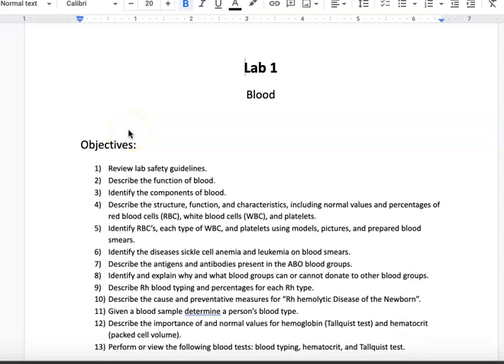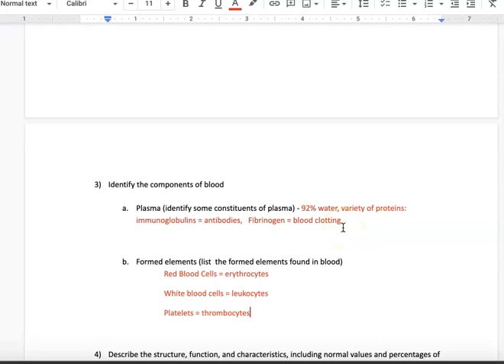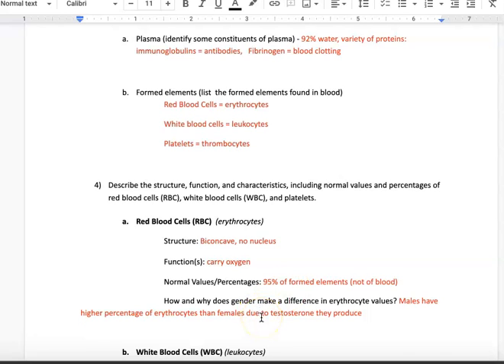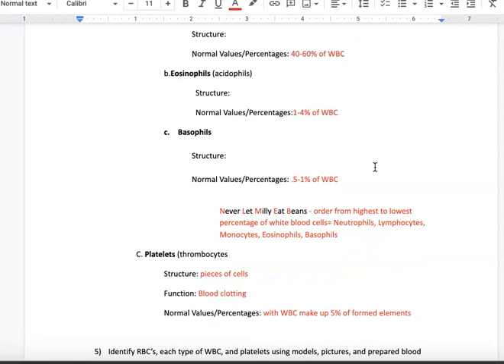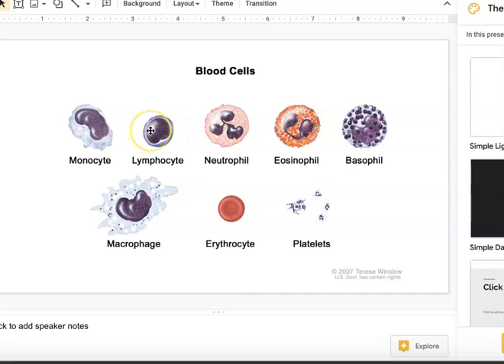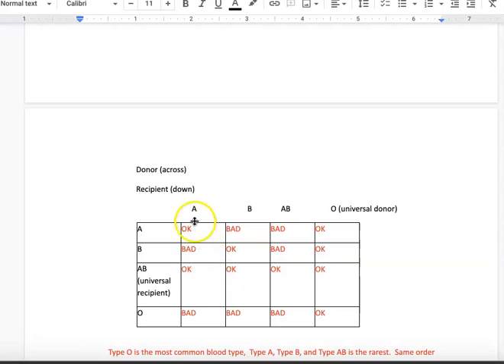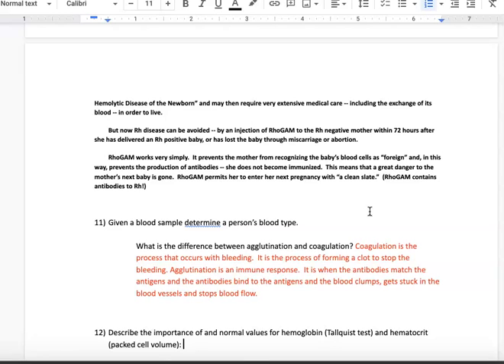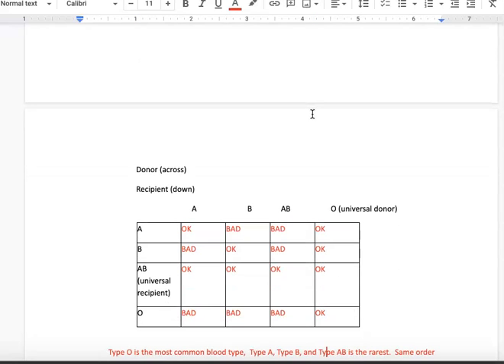Blood Lab 112L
Review of Lab 1: Blood 112L